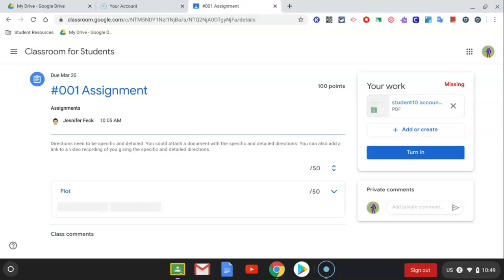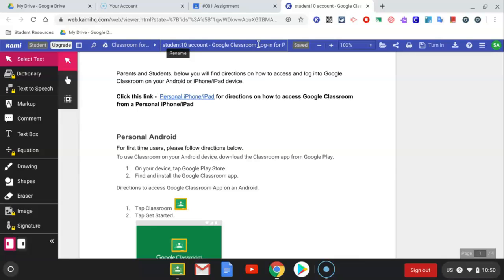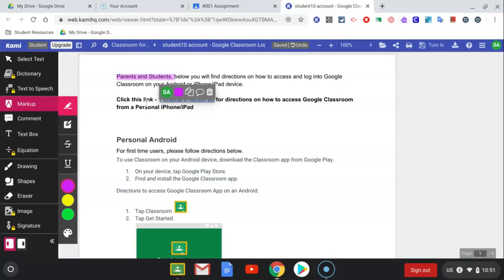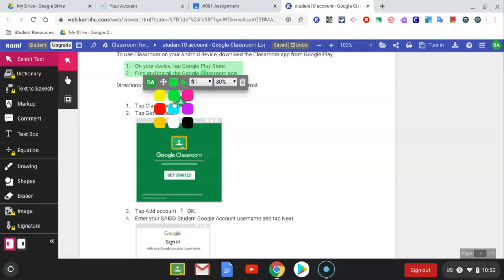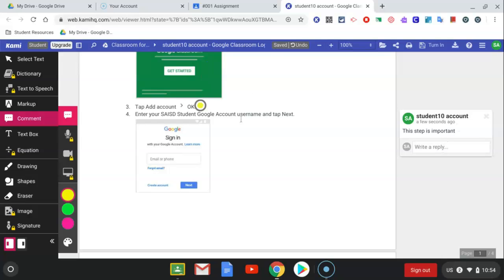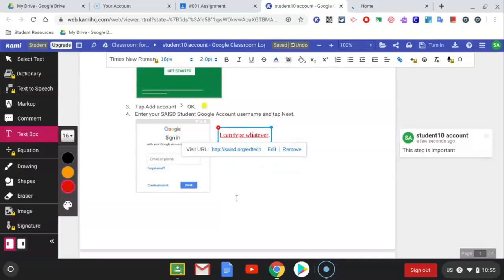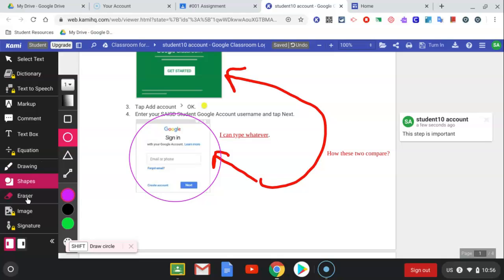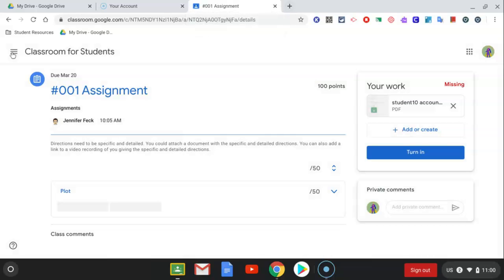Kami for Secondary Students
This video shows users how to use the free features of Kami.